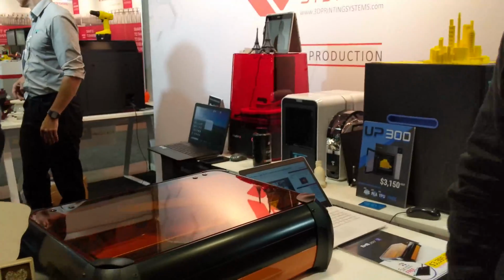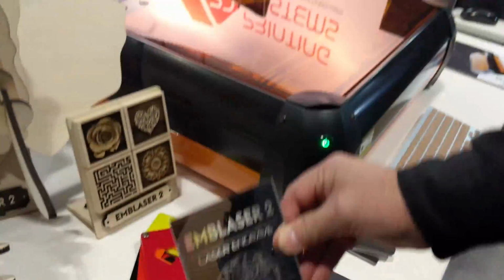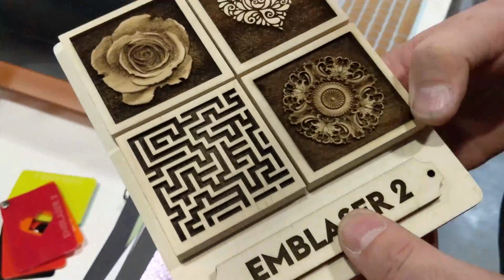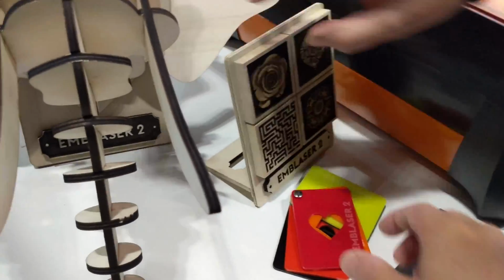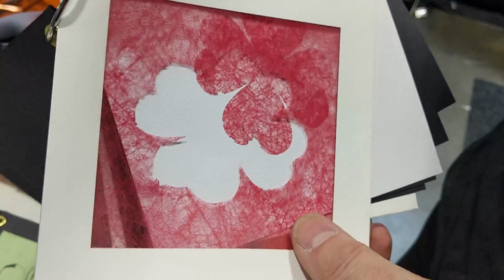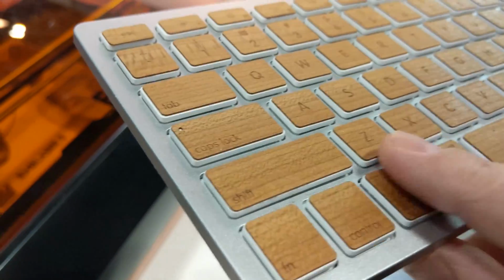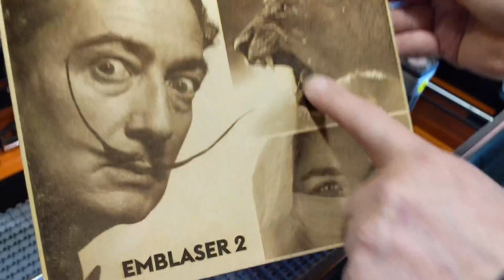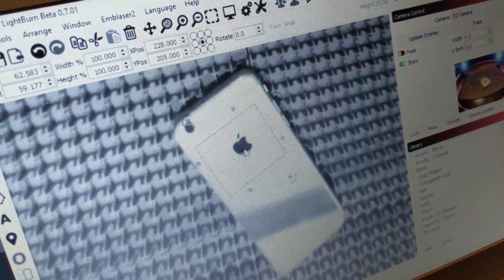National Manufacturing Week 2018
Darkly Labs demoing the Emblaser 2 at NMW 2018